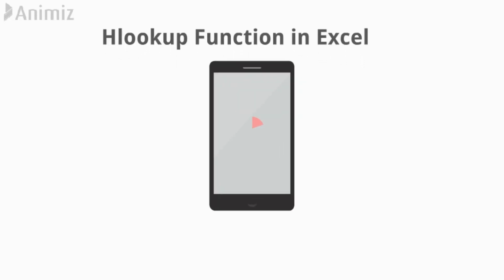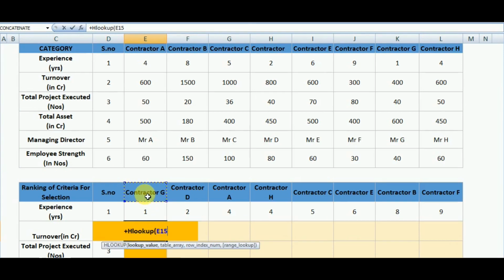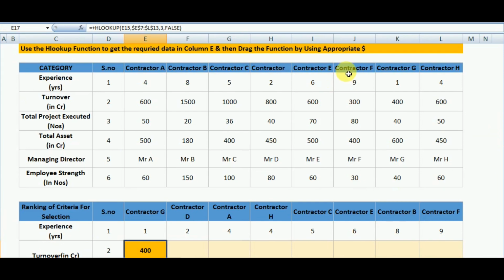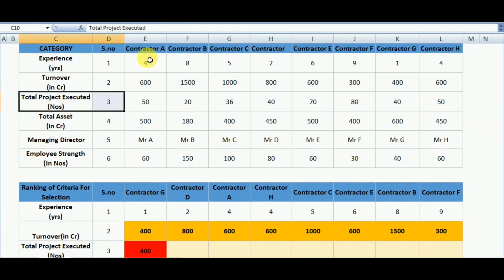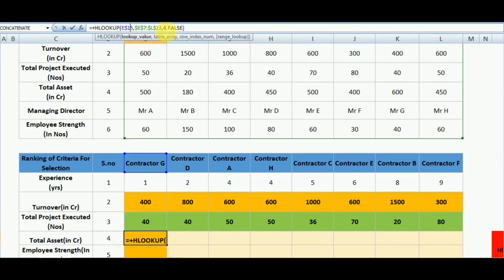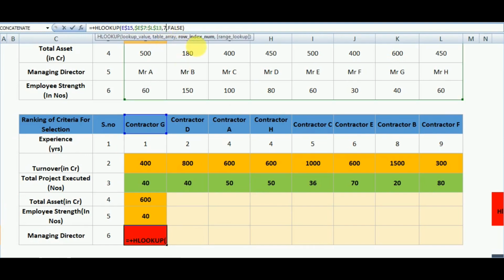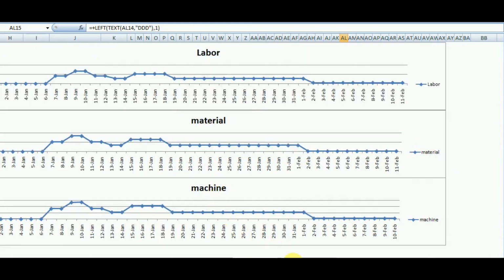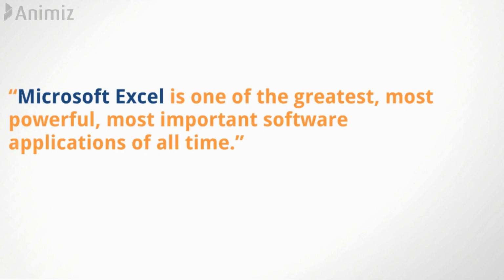Day 5 Hlookup Function Task Explained